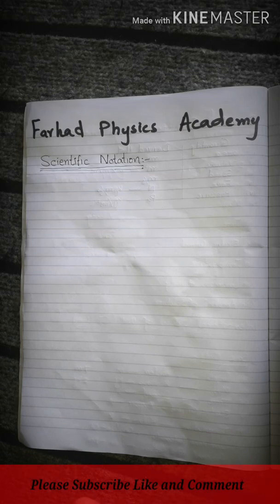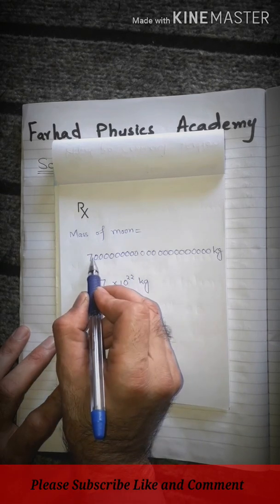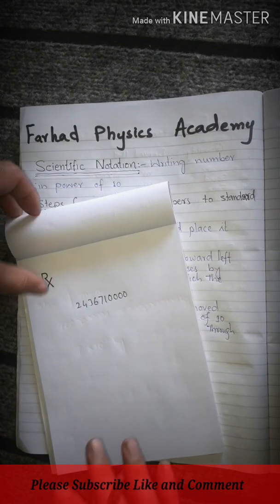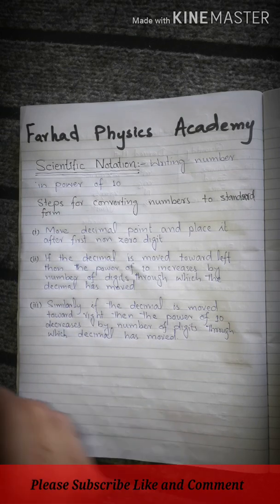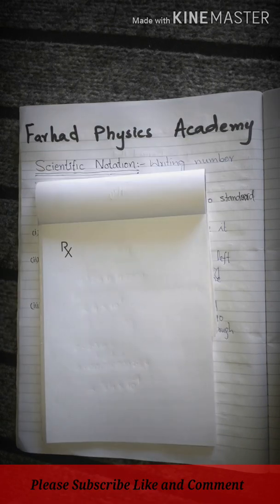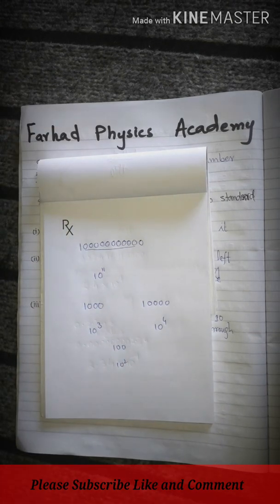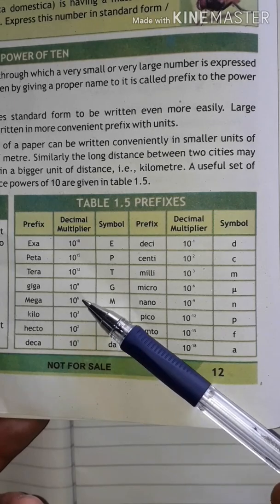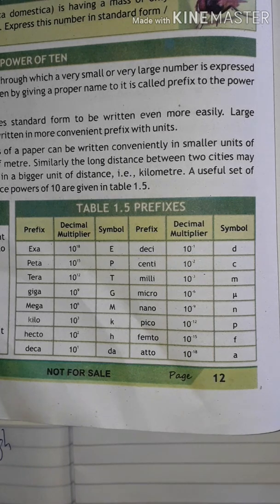Lecture #2: Scientific Notation and Prefixes in Pashto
In this video scientific notation or standard form is explained. The steps to convert a very large or a very small number into standard form is also explained. In the next part of the video prefixes are also explained. The names and symbols of all the prefixes are given in the table shown at the end of the video.